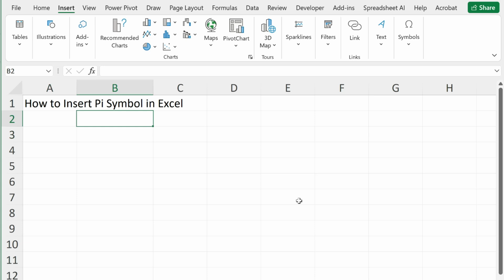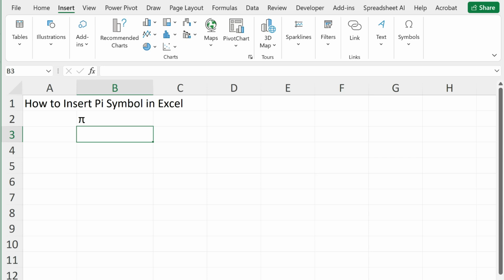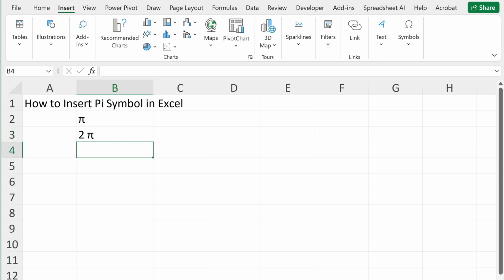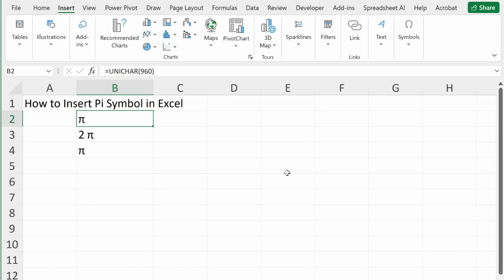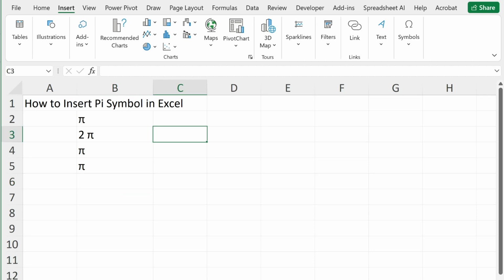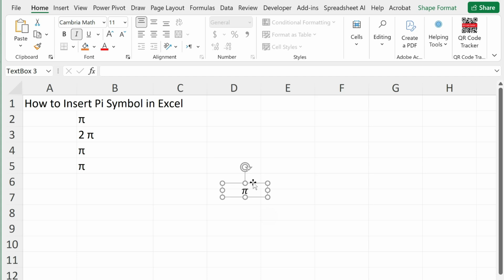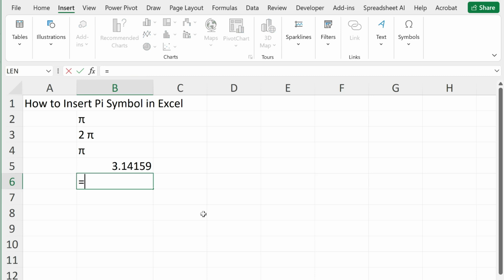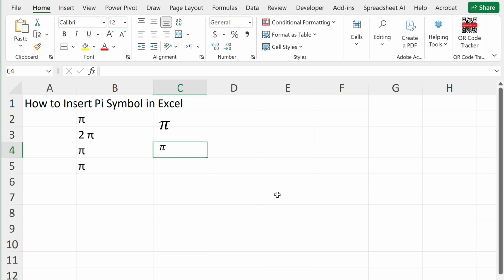How to Insert Pi Symbol in Excel | How to Write Pi Symbol in Excel: Shortcuts, Formulas & Tricks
Need to type the Pi symbol ($\pi$) in Microsoft Excel? Whether you need it as a text label or for actual mathematical calculations, this quick tutorial covers the absolute easiest ways to do it! In this video, we'll walk through -How to Insert Pi Symbol in Excel | How to Write Pi Symbol in Excel: Shortcuts, Formulas & Tricks. This video helped you out.